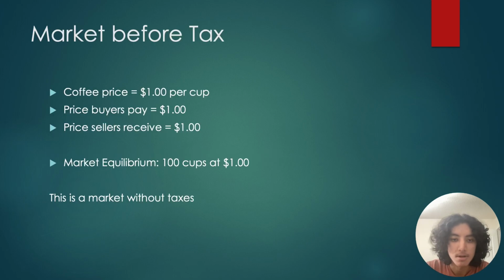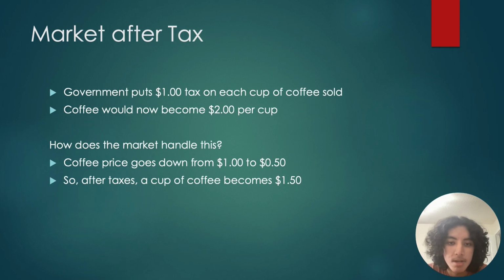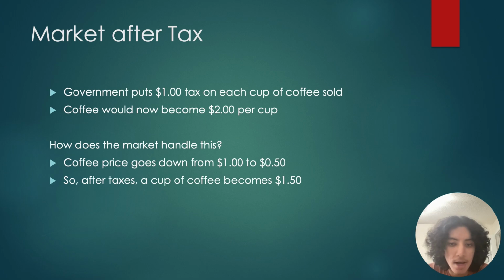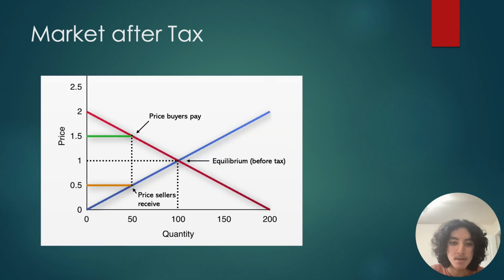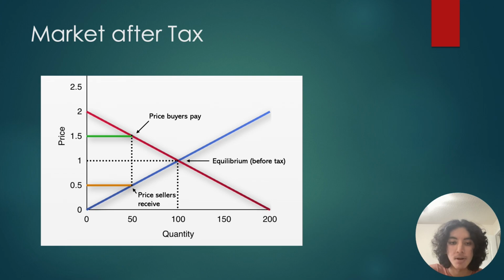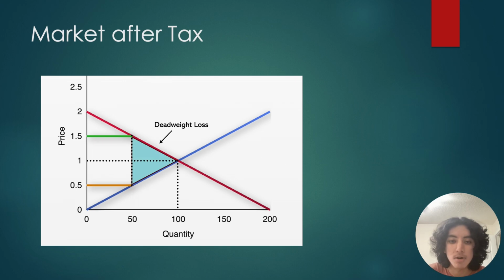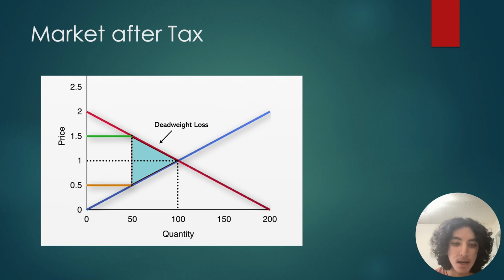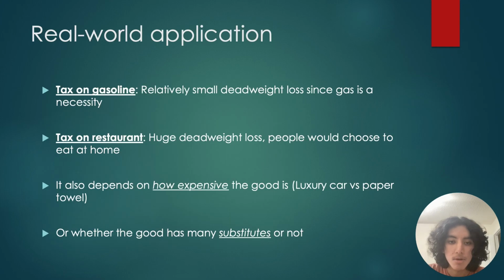Taxes and Deadweight Loss [ECON 101]